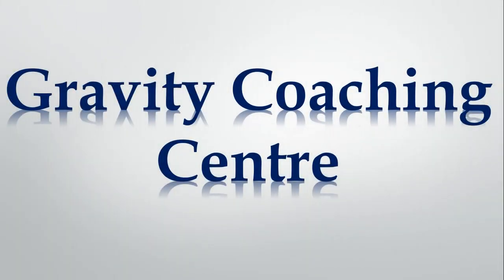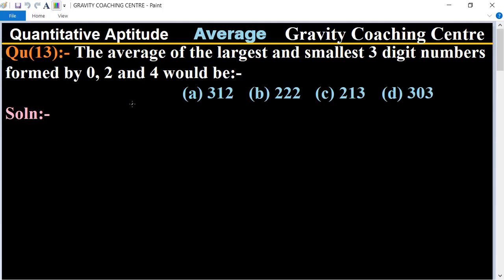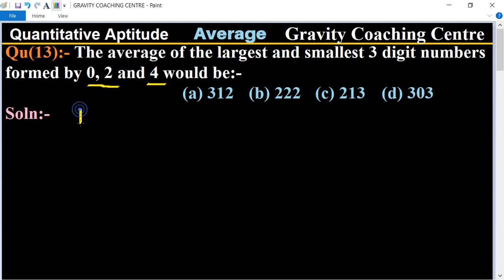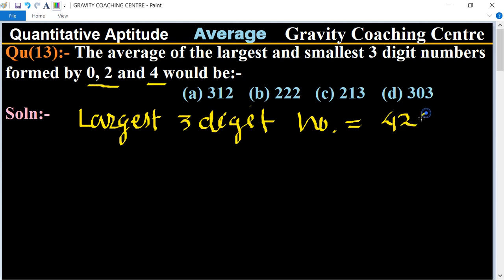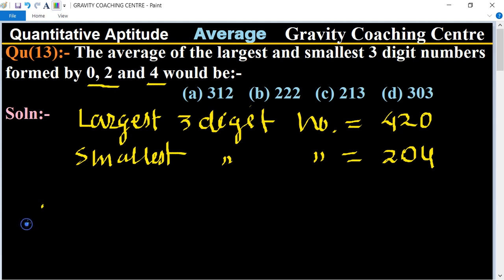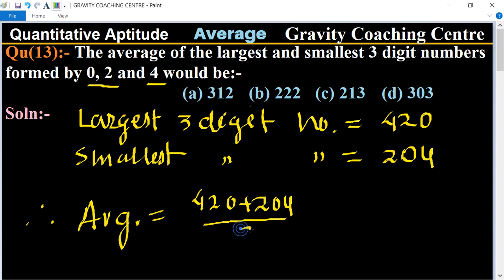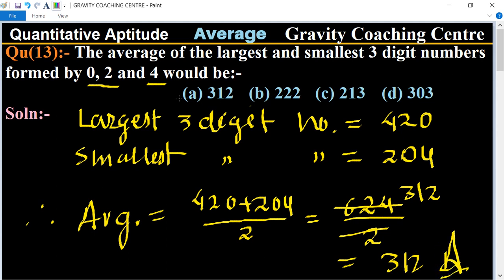Q13 | The average of the largest and smallest 3 digit numbers formed by 0, 2 and 4 would be:-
Click on below Links for more Questions:-

Qu(13):- The average of the largest and smallest 3 digit numbers formed by 0, 2 and 4 would be:-